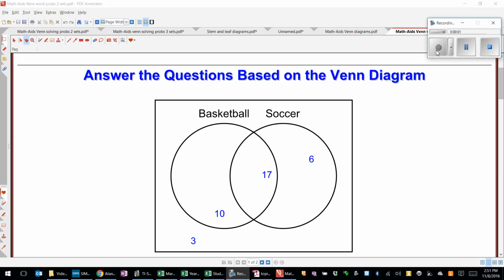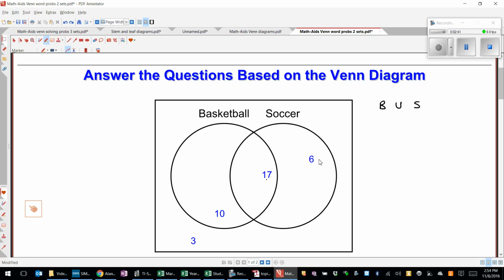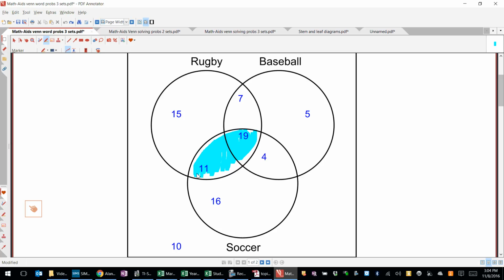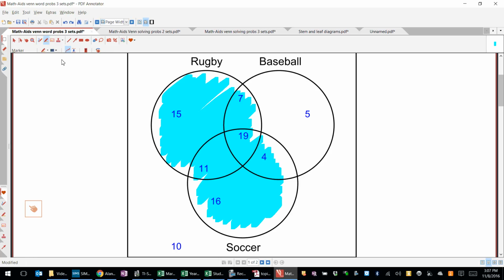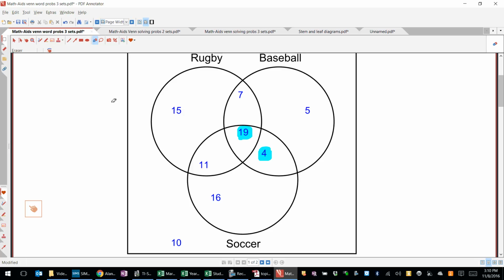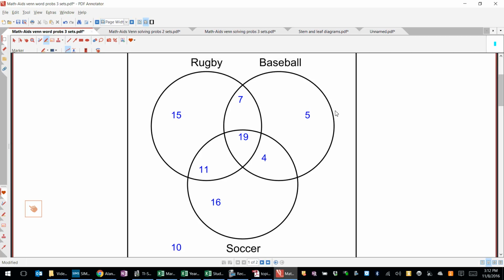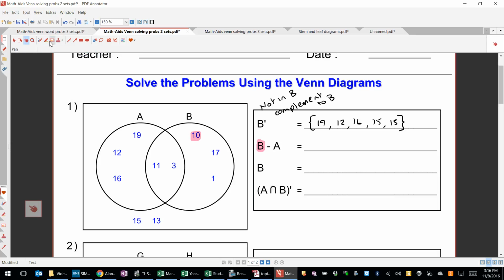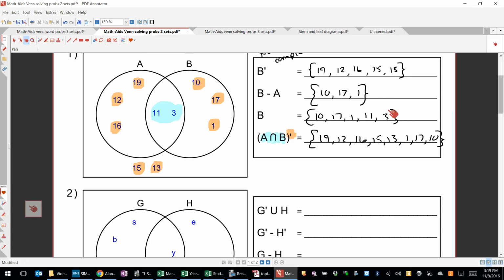Solving problems using Venn Diagrams